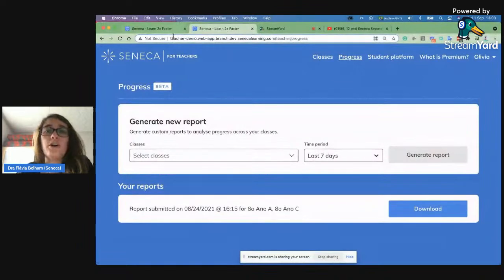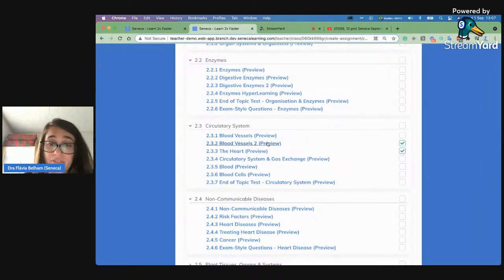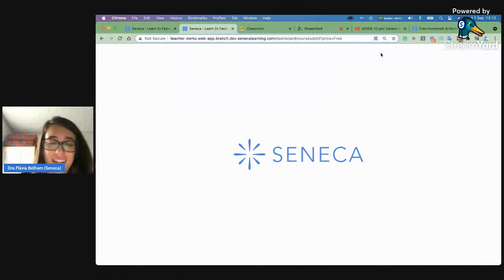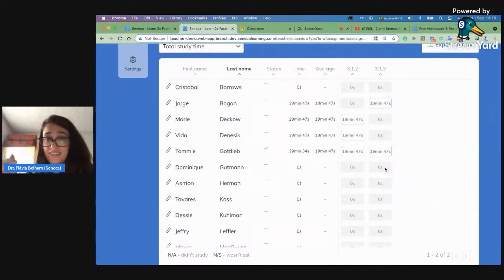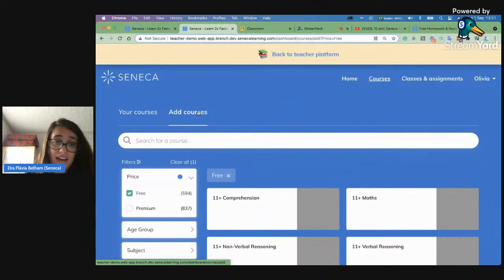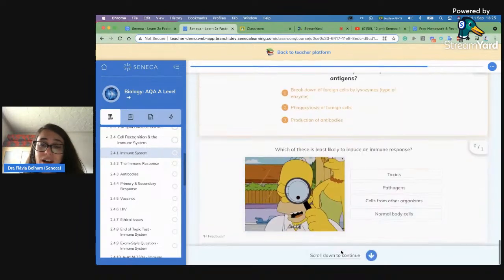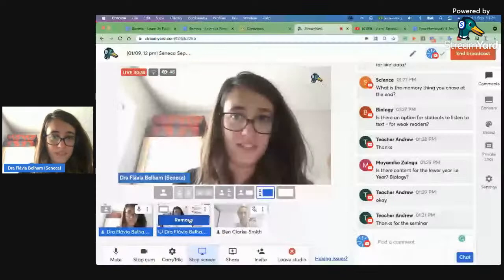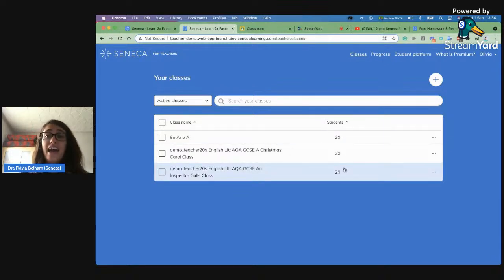(01/09, 12 pm) Seneca September Set Up Webinar